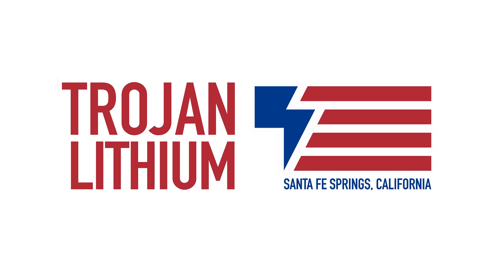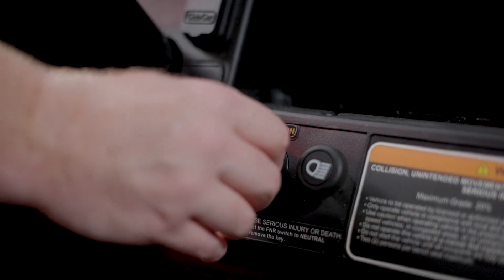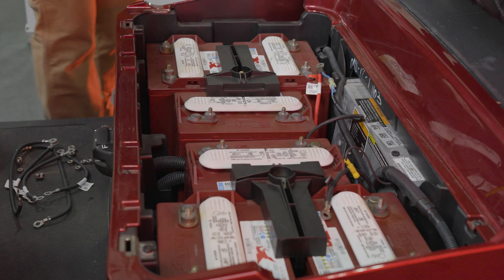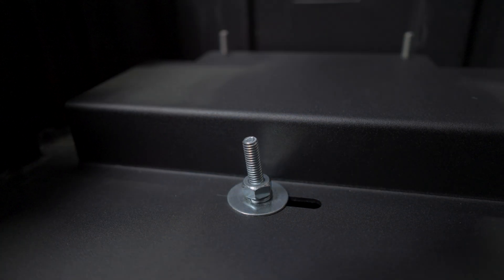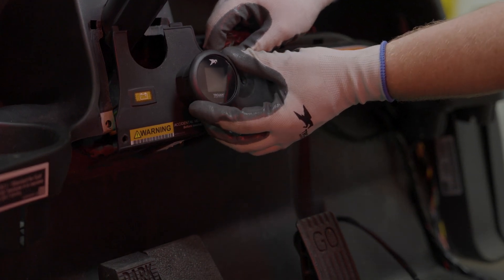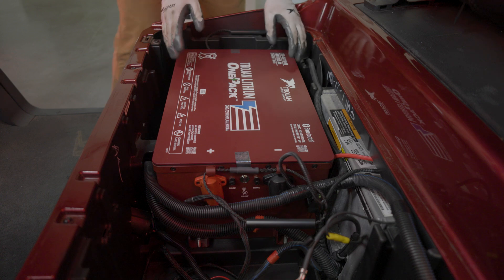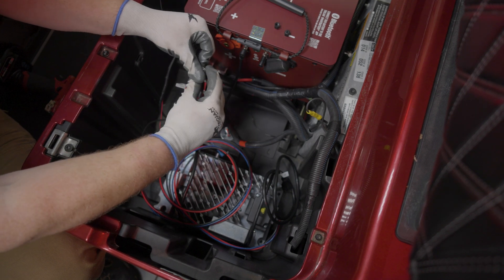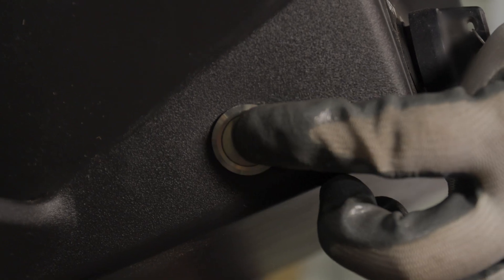How to Install a Trojan Lithium OnePack™ in a Club Car Golf Car | Step-by-Step Guide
Learn how to install a Trojan Lithium OnePack™ or OnePack™ XR battery into your Club Car golf car with this step-by-step guide. In this video, we cover everything from safely removing the old battery to connecting the new one. Whether you're replacing your battery or upgrading your current setup, this tutorial will ensure a smooth and safe installation process.

What You’ll Need:
- Cordless drill
- Drill bits or hole saws, including 3/8-inch, 7/8-inch and 2-inch diameters
- Drive bits or screwdrivers-flat, Phillips, hex and torx
- Drive bit and socket extensions
- 3/8-inch drive torque wrench
- 3/8-inch drive sockets, including 12 and 13 millimeter and 9/16-inch-deep socket
- Side cutters or flush cut pliers
- Needle nose pliers
- Zip ties
- Electrical tape
- Cordless impact driver (Can be useful for assembly)